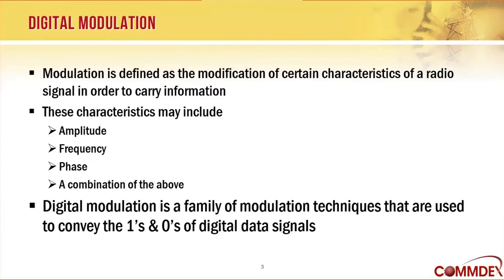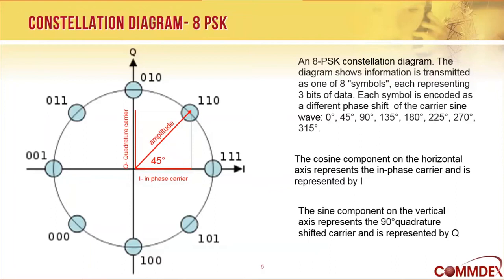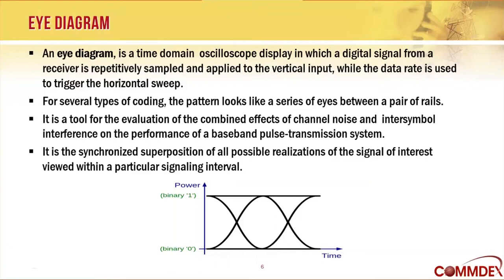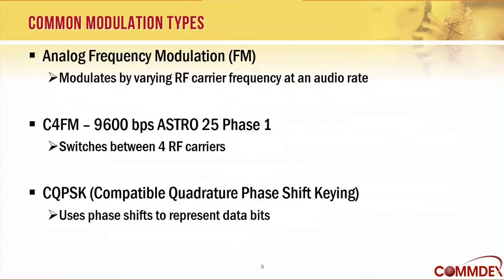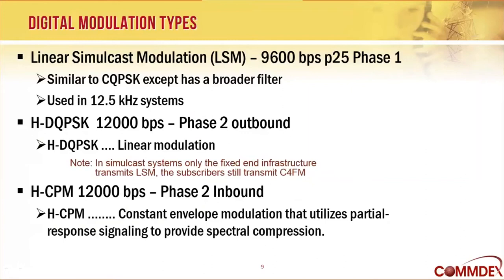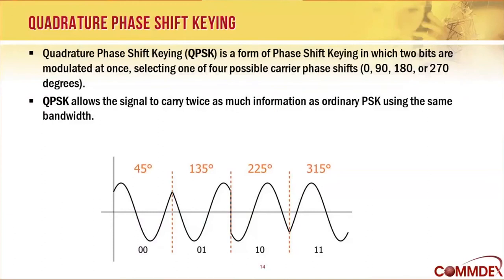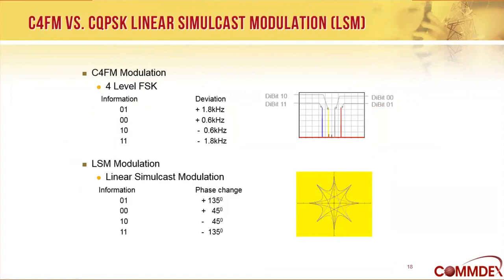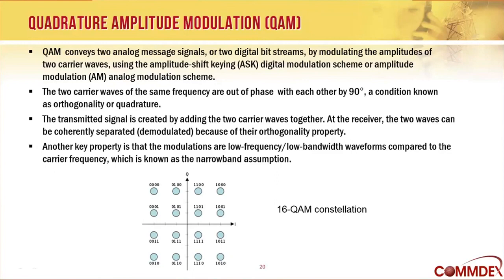Commdex Learning Foundations Module #7 Introduction to Digital Modulation Schemes